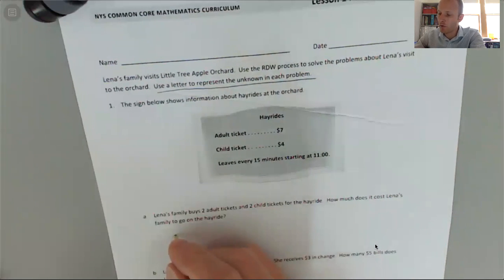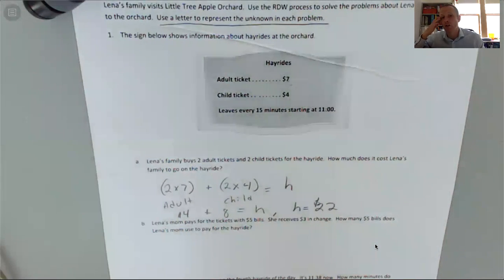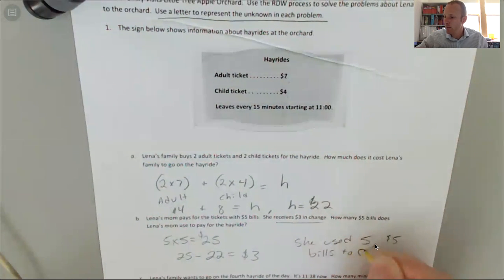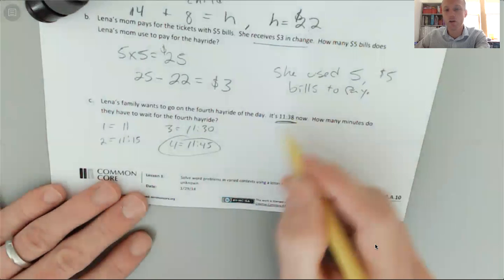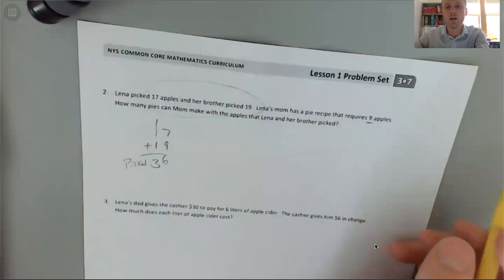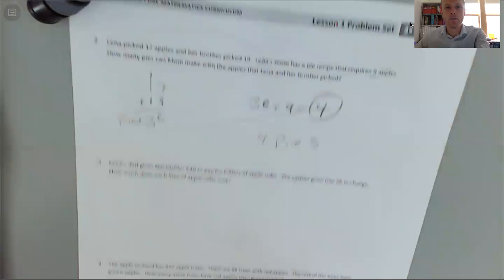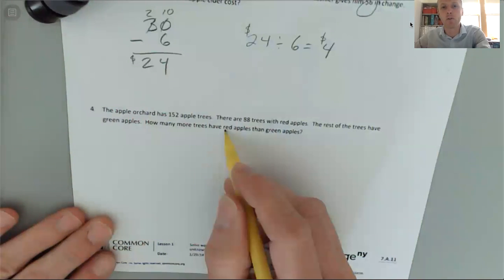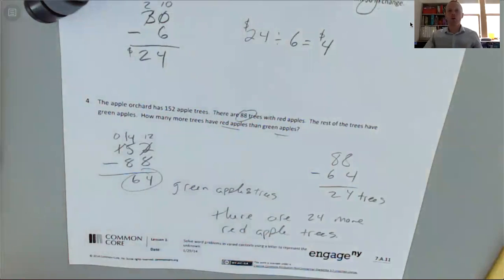Module 7, Lesson 1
We are going to do word problems involving many of the skills we have learned this year.